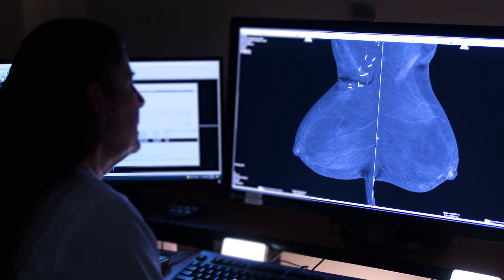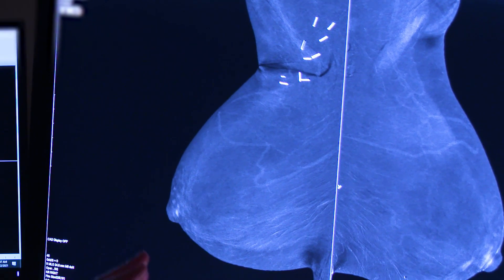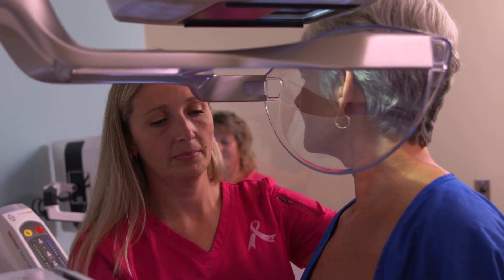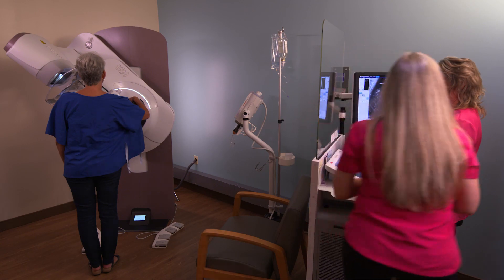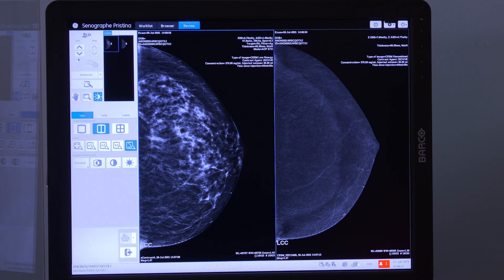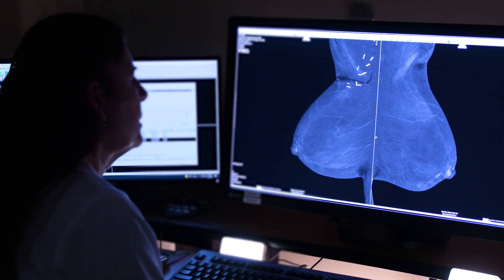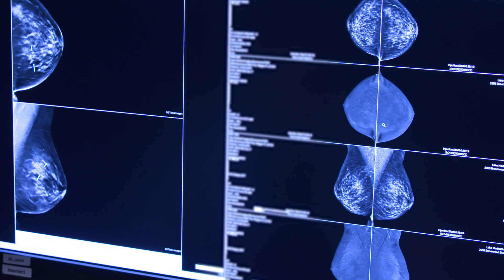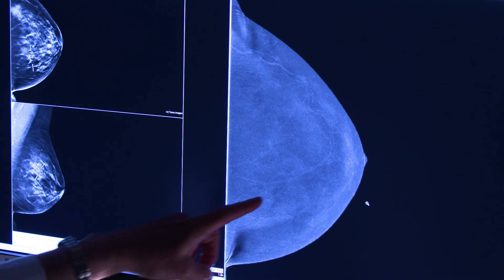SenoBright HD Contrast Mammography Testimonials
Hear what SenoBright HD contrast-enhanced mammography experts are saying about this unique breast diagnostic tool.